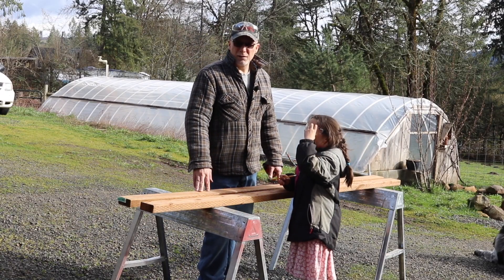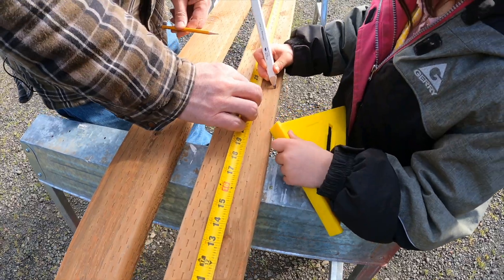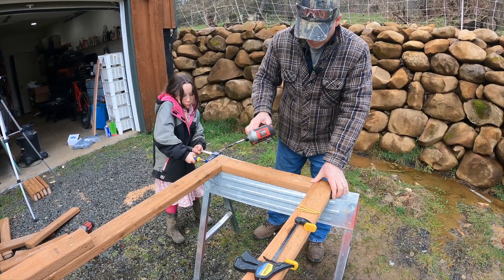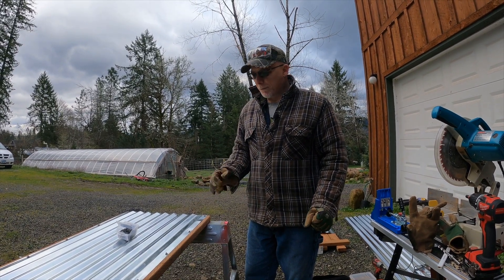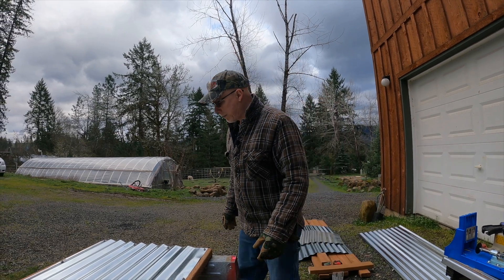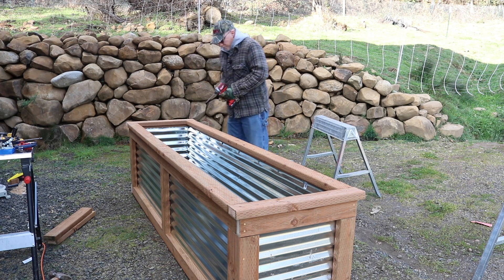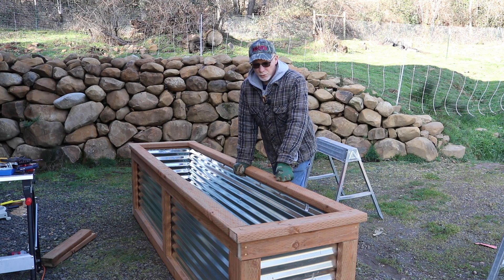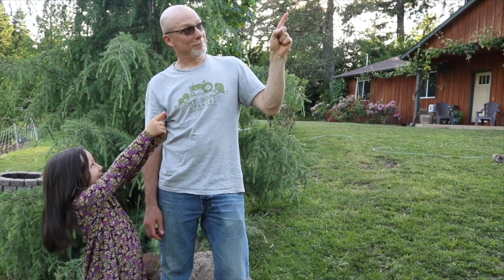Affordable yet Durable Grow Boxes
Sick of bending down to weed? Do you have impossible soil to grow in? Maybe you just need more space? The Farmer takes us along on our journey to solve all of these problems with a beautiful garden box (grow box) as the outcome.

Video filmed & Edited by the Farm Boys

RESOURCES- Some things that might be helpful!

Free Tea Time Steeping Chart & 10 Ways to Steep Loose Leaf Tea

* Books
The Hoop House Handbook
The Year Around Vegetable Gardner
The Complete Guide to Building Your Own Greenhouse
Square Foot Gardening
The Winter Harvest Handbook
Four Season Harvest
Elliot Coleman's The New Organic Grower

* Tools
Watering Can
Gardening Gloves
Organic Spinach Seed
Soil Blocker
Seed Starter Pots

*Video Equipment
Nikon Cool Pix A900 Camera
Joby Gorilla pod Tripod
iMovie Software